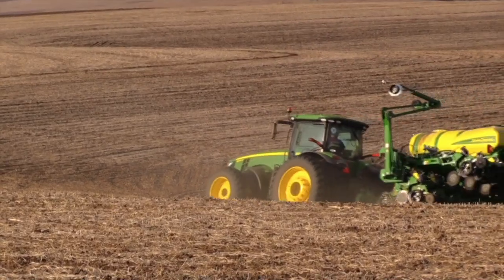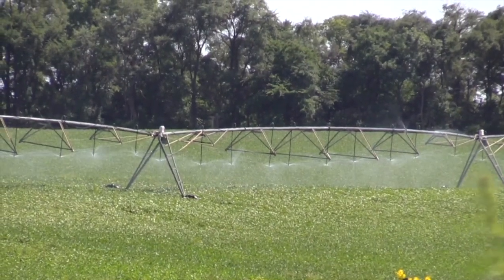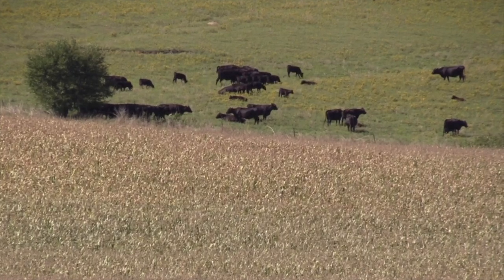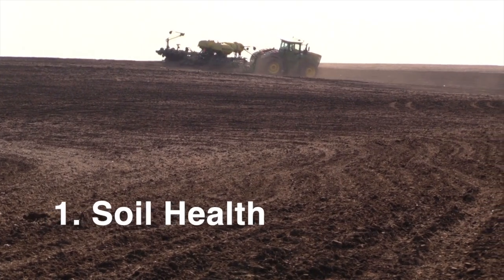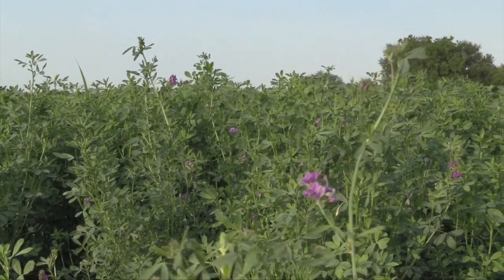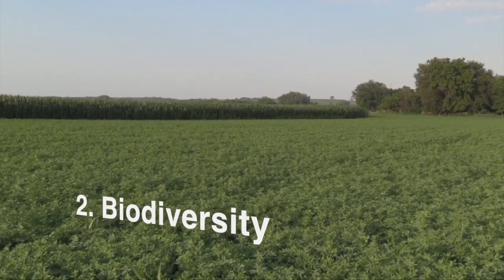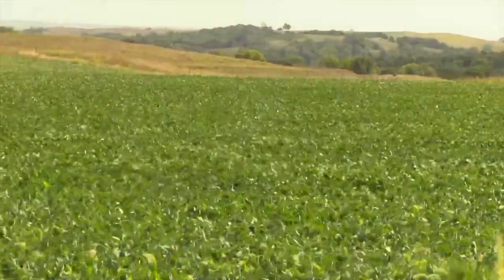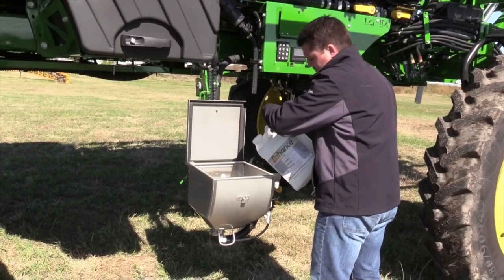What is Regenerative Farming? | Key Principles of Regenerative Agriculture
Regenerative agriculture describes holistic farming systems that, among other benefits, improve water and air quality, enhance ecosystem biodiversity, produce nutrient-dense food, and store carbon to help mitigate the effects of climate change.

Follow News Channel Nebraska On Social Media!